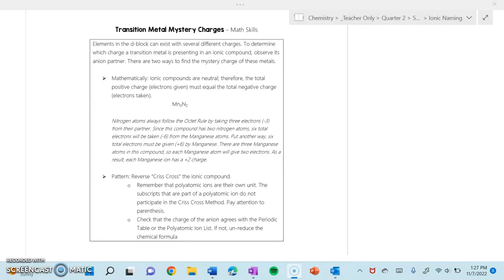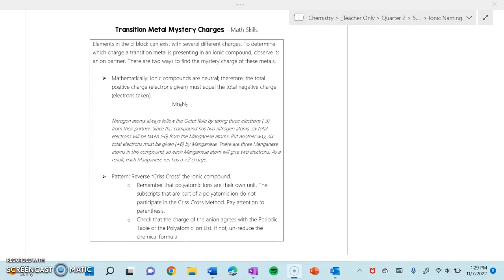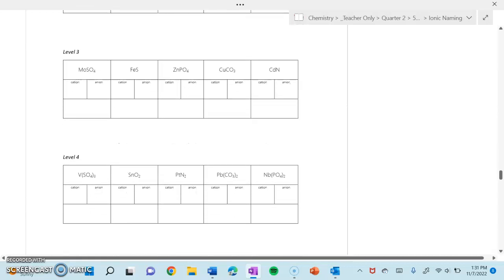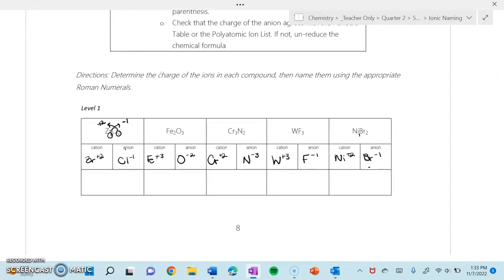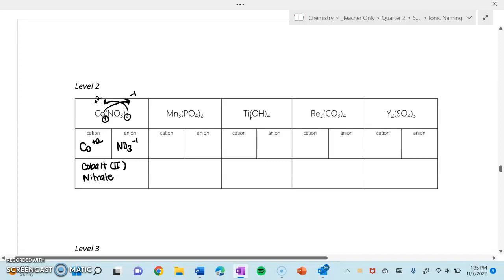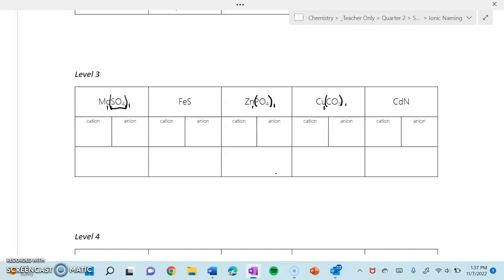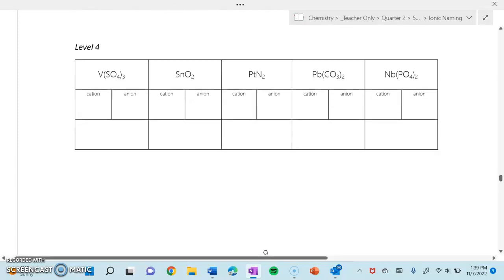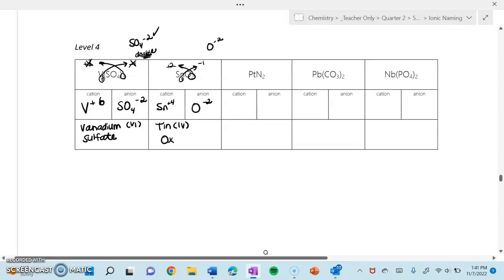Transition Metal Mystery Charges Math Skills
{Transition Metals, Roman Numerals, Reverse Criss-Cross Method}